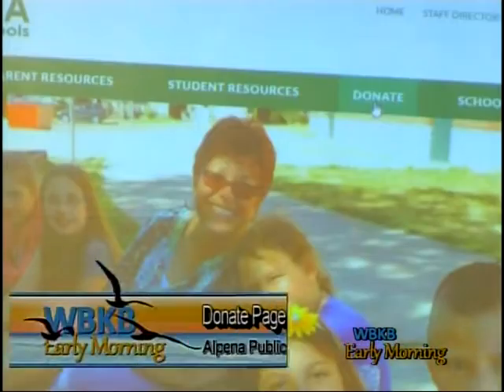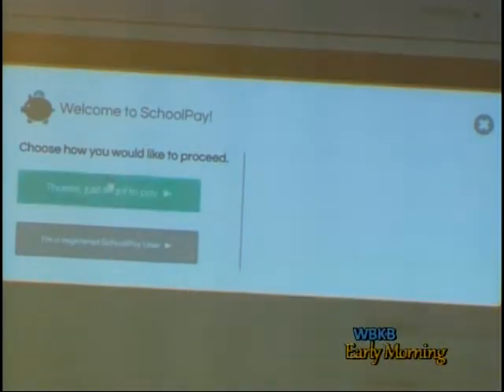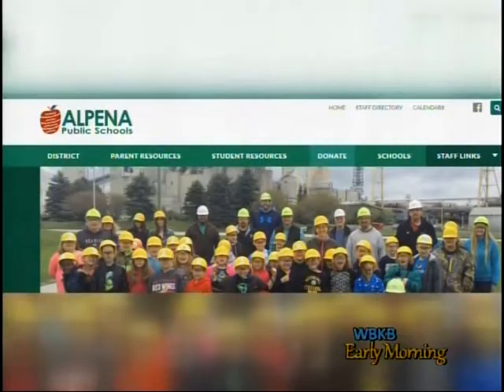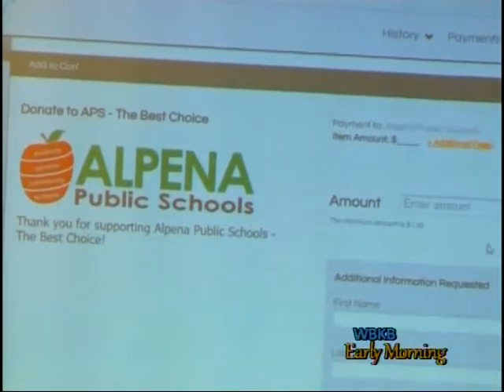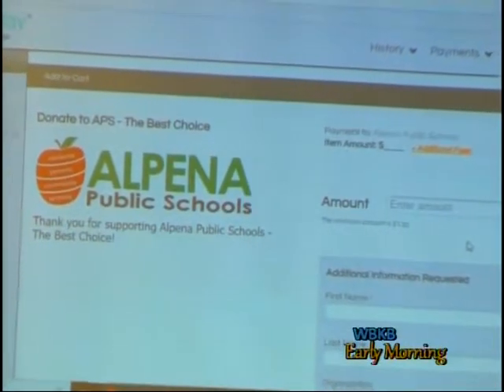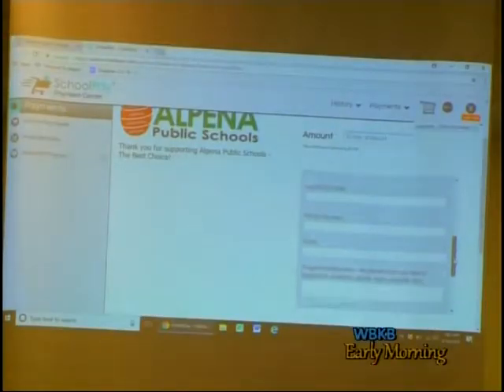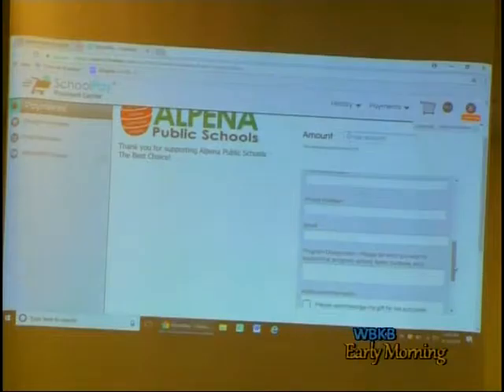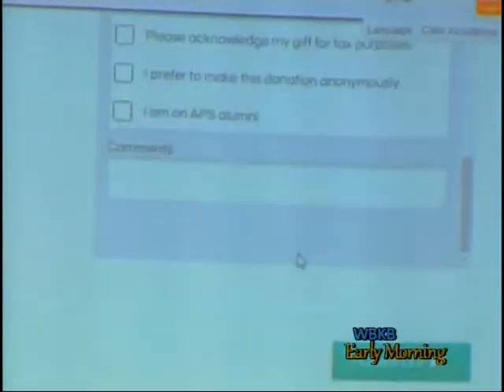APS Creates a New Way to Make Future Donations